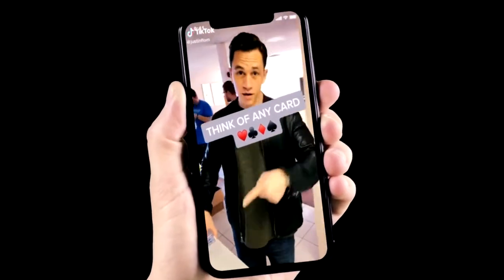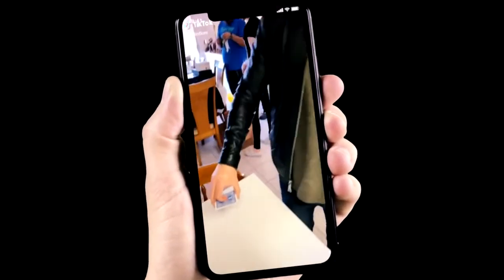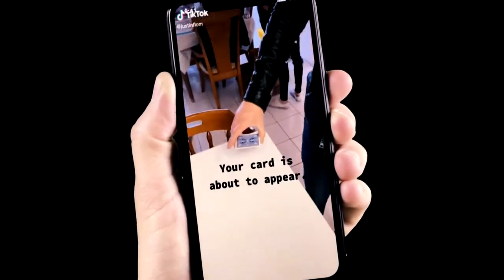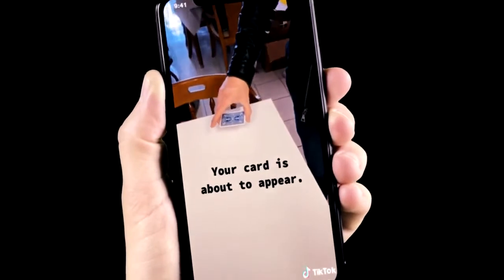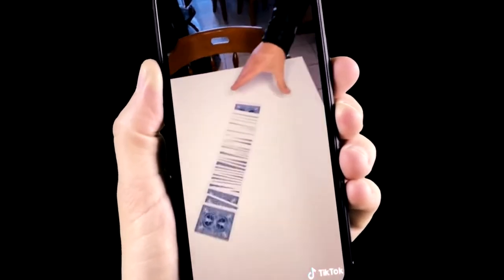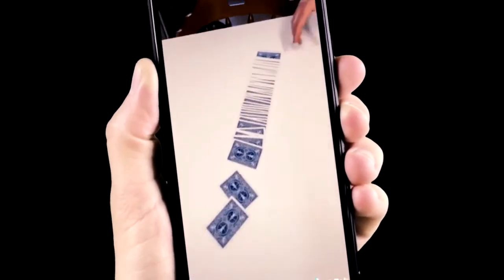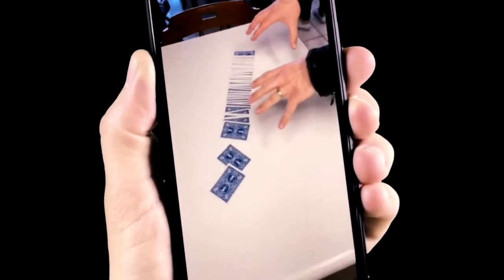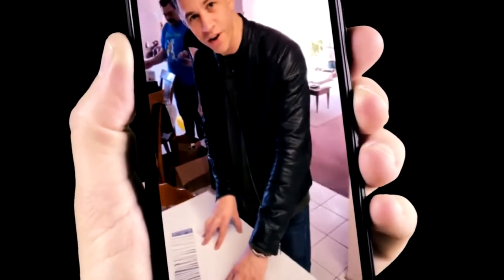Fragment Gimmicks and Online Instructions by Abstract Effe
Nicholas Lawrence

Fragment est une approche intelligente et pratique de l'effet d'apparition visuelle de jeu, comprenant des applications supplémentaires telles que des transpositions et des disparitions de jeu en utilisant le gimmick Fragment.

C'est une collaboration de toute l'équipe de Abstract Effect qui vous apprend à utiliser le gimmick Fragment en détail, y compris plus de 10 variations et idées uniques et surprenantes !

L'effet principal est une transposition extrêmement visuelle d'un jeu de cartes complet avec une sélection signée par vos spectateurs qui laissera votre public stupéfait ! C'est parfait pour les performances en direct et c'est de l'or en barre pour vos médias sociaux ! Avec Fragment, il y a quelque chose pour tout le monde.

Non seulement plus de 10 variations sont enseignées dans la vidéo d'instruction, mais Nicholas Lawrence enseigne un effet bonus très spécial qui fonctionne parfaitement avec Fragment !